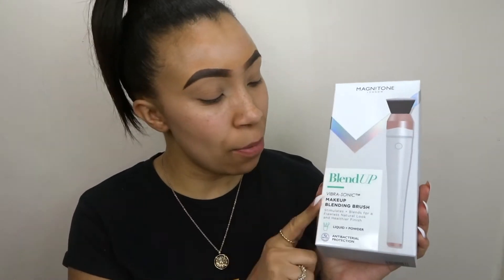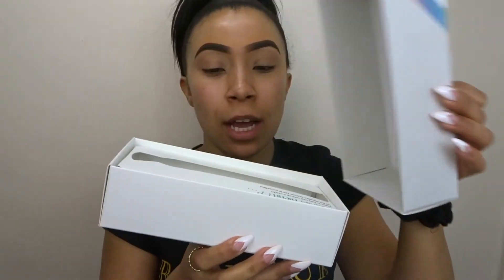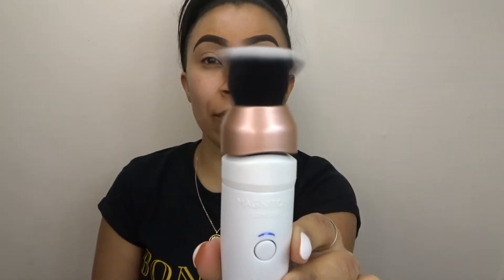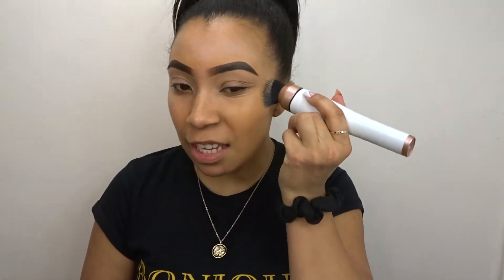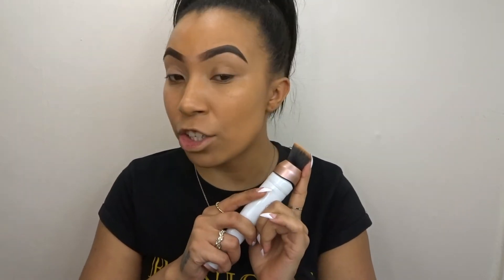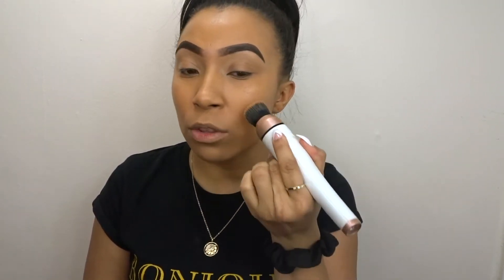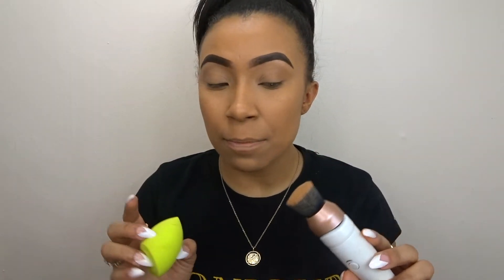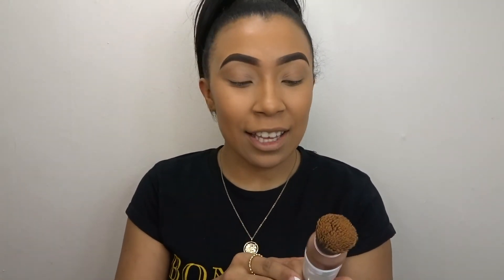MAGN!TONE LONDON BLENDING BRUSH | FLAWLESS & AIRBRUSH SKIN?? | TESTING & REVIEWING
hey beauts,

OMG beauts you really need to invest in the brush if you haven't already its amazinggggg. Can't even believe I didn't invest in it sooner. thank you for watching and if you enjoyed the video please give it a thumbs up I would be so grateful also if you would like to see more of me hit that subscribe button too dolls.

I post 2-3 times a week every Wednesday & Sunday and a bonus video throw in mid week.

I post daily on my instagram with all types of makeup looks, im always active! all my makeup looks will always be uploaded on there first

THANK YOU BEAUTS AND ILL SEE YOU IN MY NEXT VIDEO XX